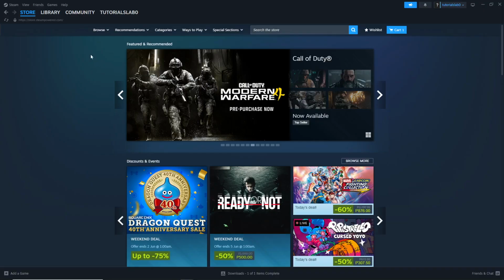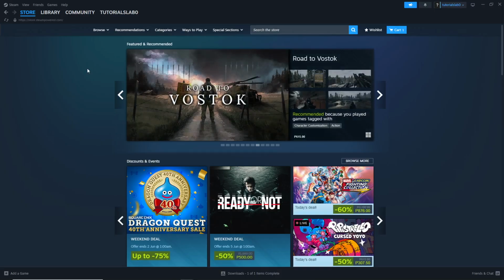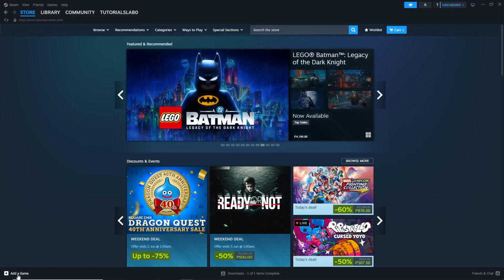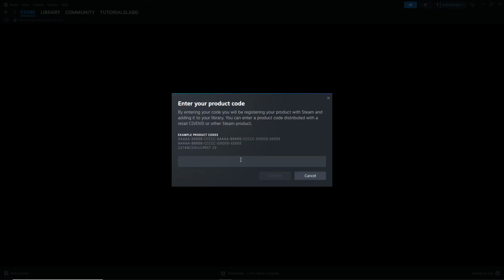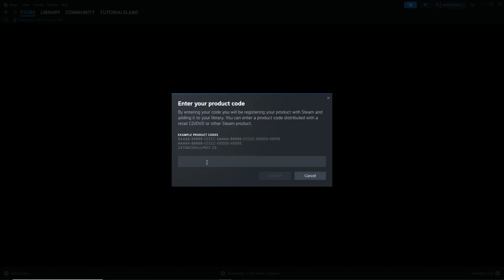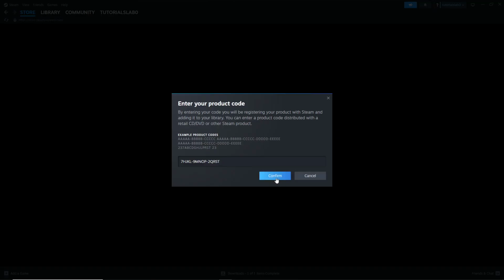How To Activate Steam Game Keys And Product Codes (Tutorial 2026)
By the end of this video, you’ll know how to activate Steam game key, redeem Steam product code tutorial, add game to Steam library with code, input Steam key code guide, using product key on Steam platform, where to enter Steam game key, setup new game on Steam using code, launch Steam game from product code, how to enable Steam game key activation, install Steam game from code tutorial, activate Steam key step by step, Steam product code redemption process